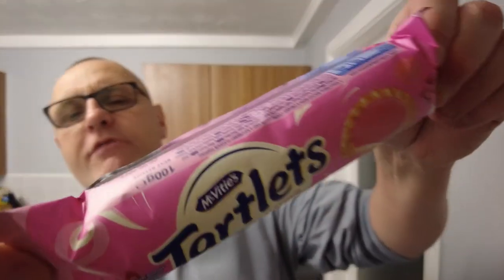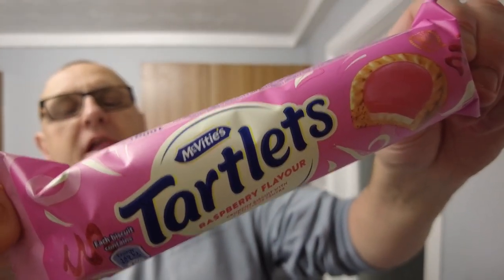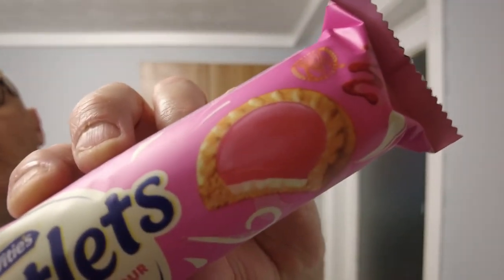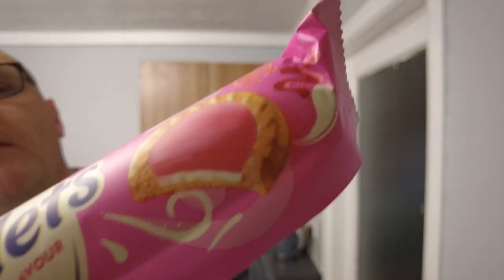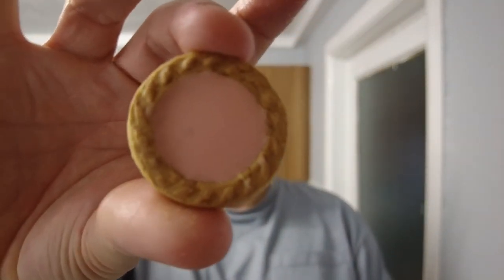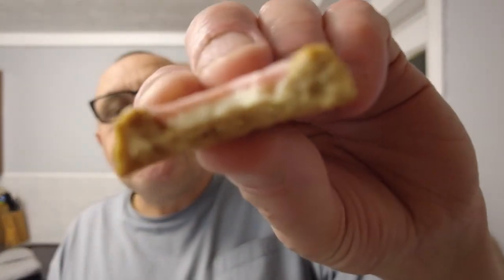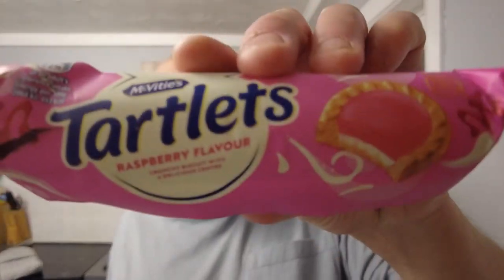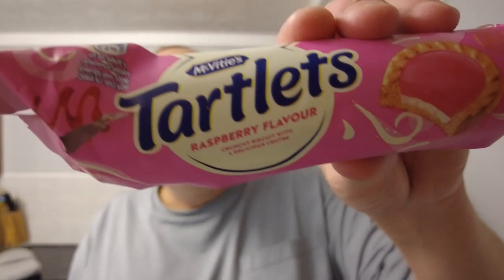McVitie's Tartlets | Raspberry Flavour